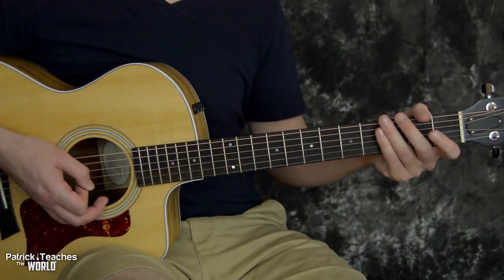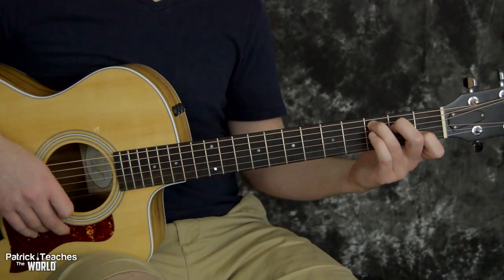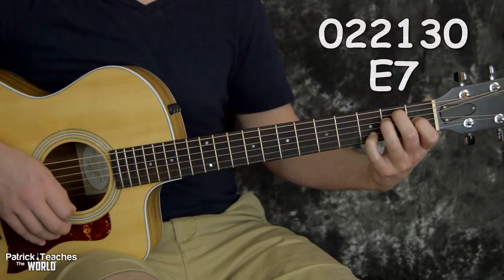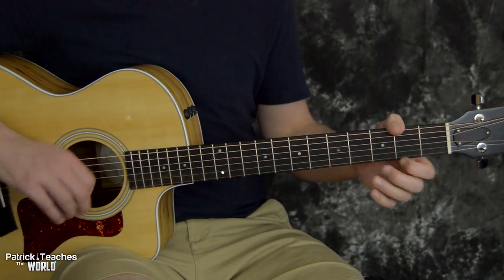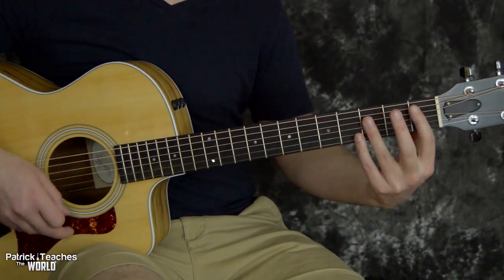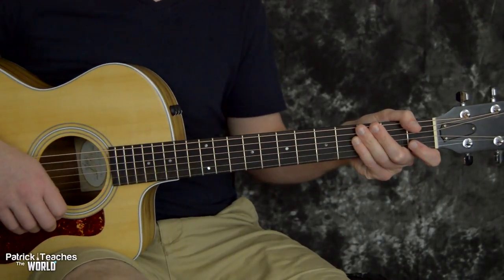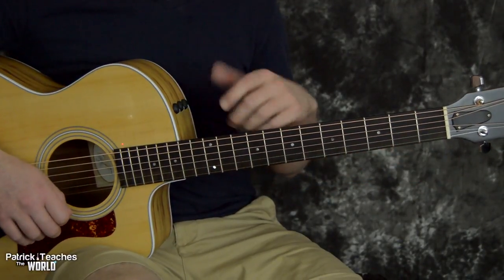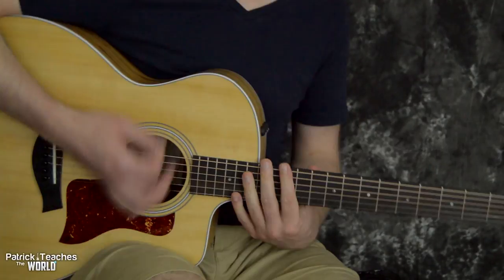Chris Cornell-Nothing Compares 2 U-Guitar Lesson-Tutorial-How to Play-Easy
Have Fun learning How to Play "Nothing Compares 2 U" in this Guitar Lesson/Tutorial.  In this video we Cover all of the chords and I also play through the solo section with guitar tabs.

R.I.P. Chris Cornell

New to Guitar and want to improve faster?

Helping you learn your favorite songs faster, so you can let the world hear them.

 New Guitar Lessons/Tutorials Uploaded Every Week!